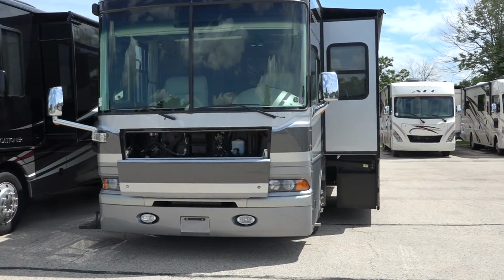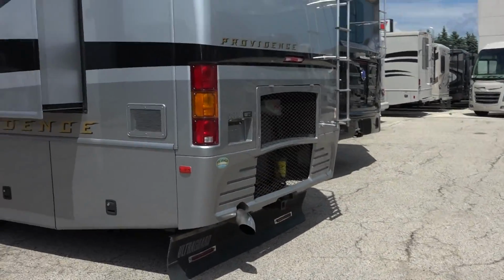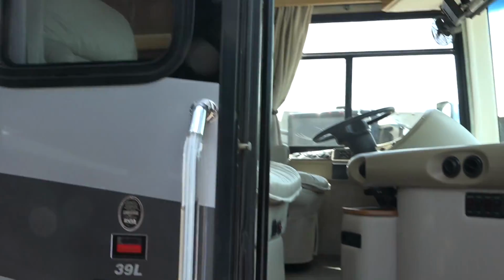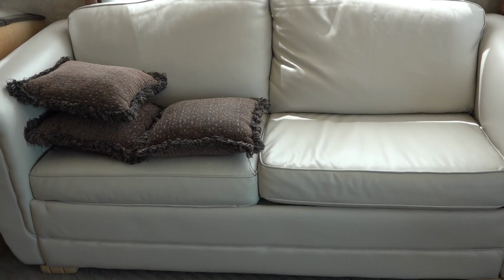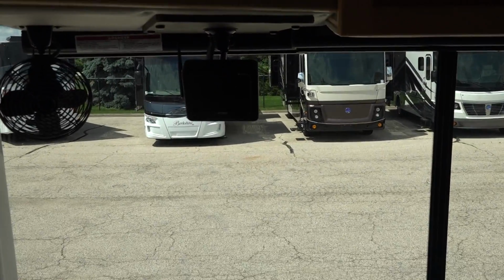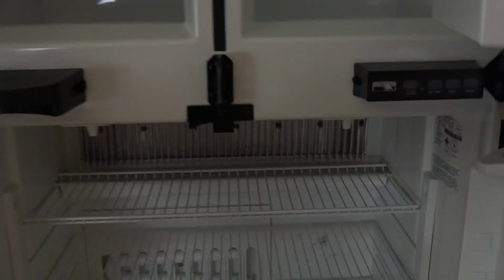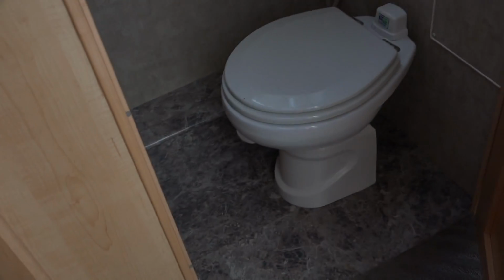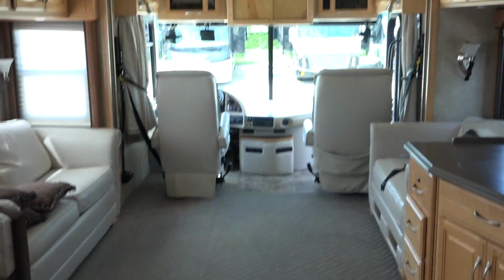SOLD 2006 FLEETWOOD PROVEDANCE 39L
This pusher is a diamond in the ruff. 1 owner, under 46000 miles.
Cat 350, Onan 7500 diesel generator.